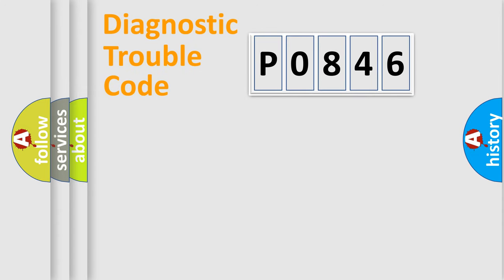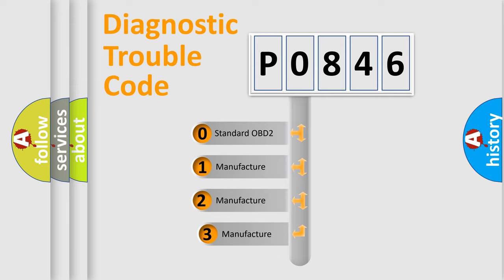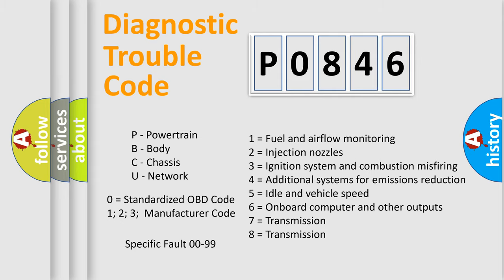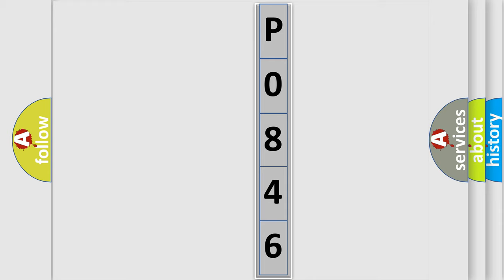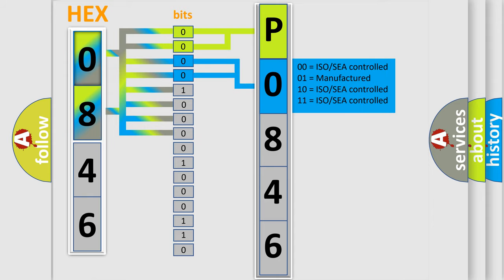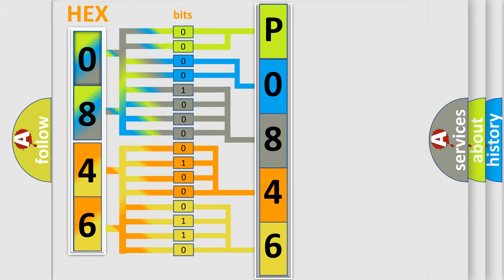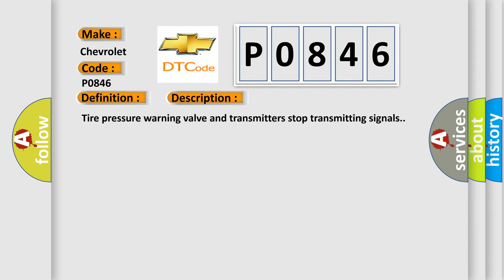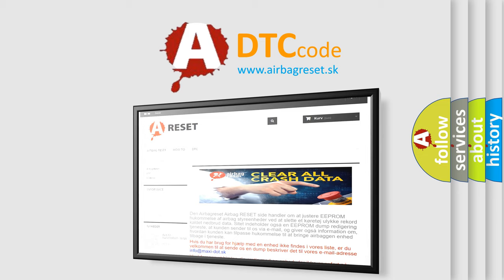DTC Chevrolet P0846 Short Explanation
Contents:
0:21 Basic DTC analysis according to OBD2 protocol standard.
1:48 Insight into programming
2:58 A diagnostically understandable description of the Diagnostic Trouble Code
3:05 Basic error definition

Make:
Chevrolet
Code:
P0846
Definition:
Transmitter ID1 Operation Stop
Description:
Tire pressure warning valve and transmitters stop transmitting signals.